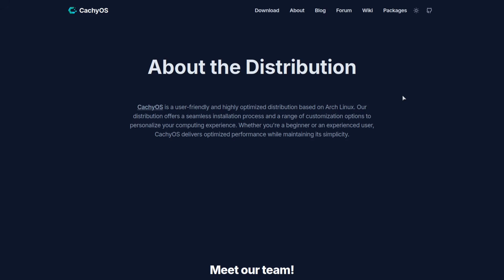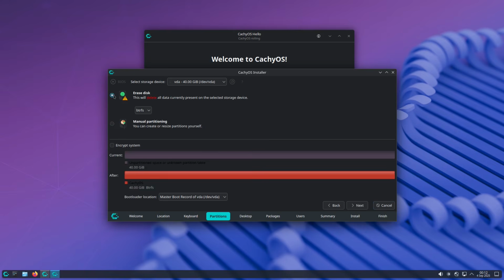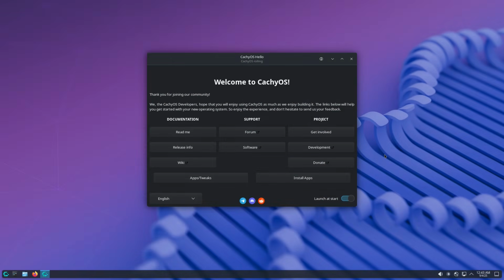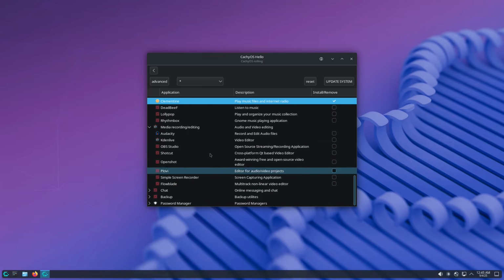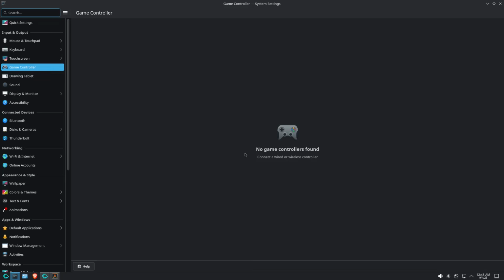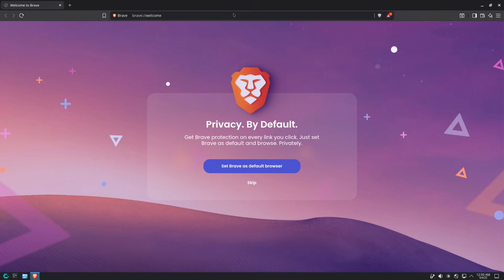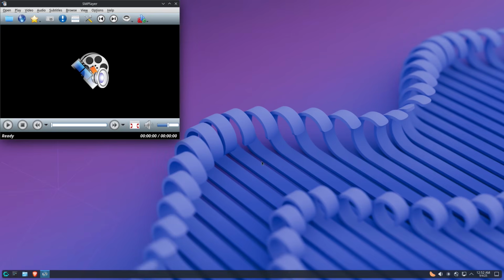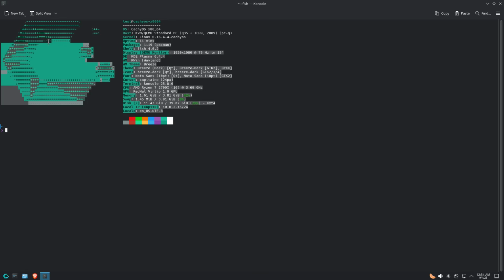CachyOS 08 28 2025 -- Overview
Today I take a look at CachyOS 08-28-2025 Edition